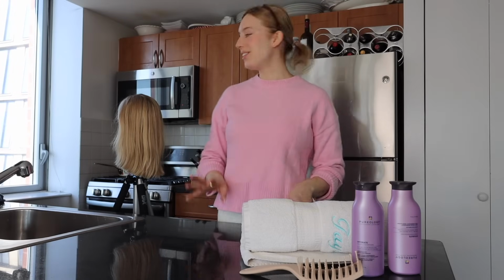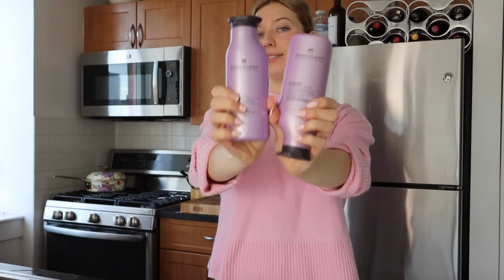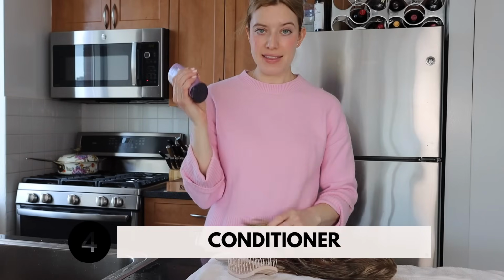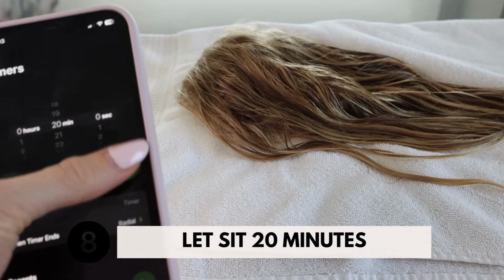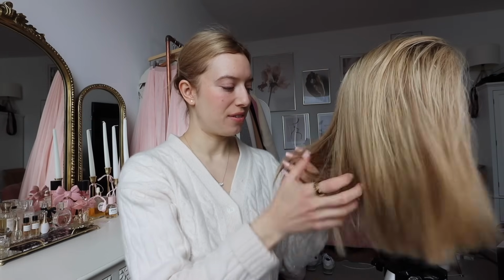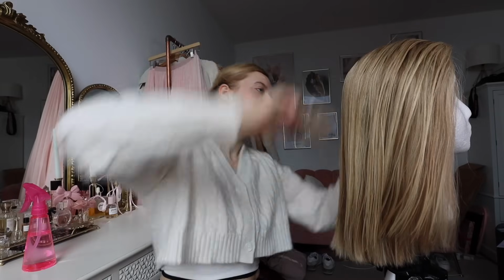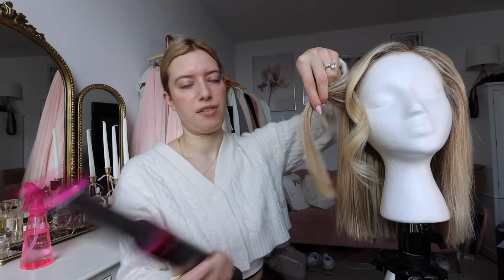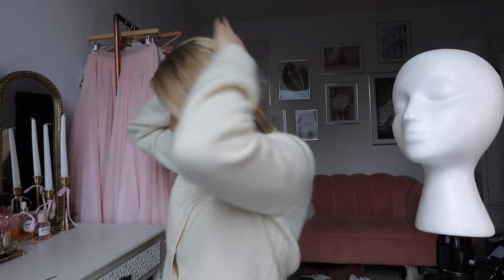How I WASH My WIG in 10 Easy Steps! For Beginners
If you're thinking about getting a wig but worried about things like washing it, hopefully this eases your mind that it's not that hard!

❤ HIRE ME AS A PHOTOGRAPHER - @thephotosquirrel